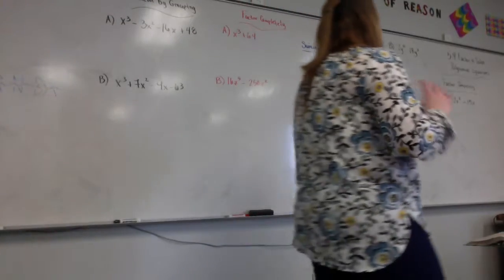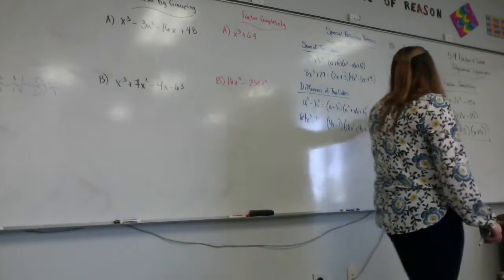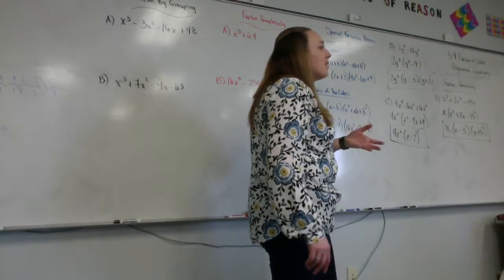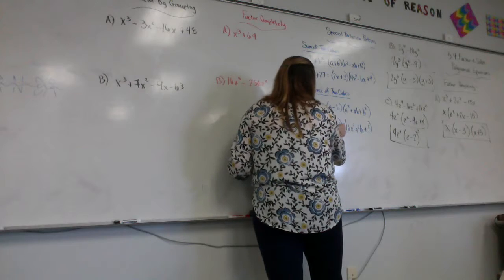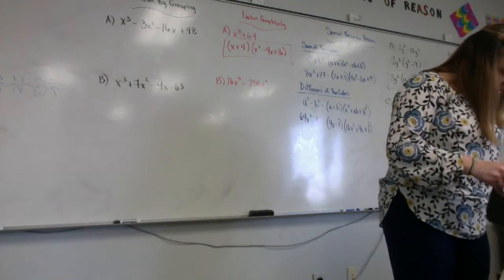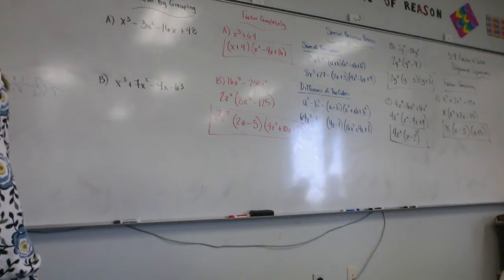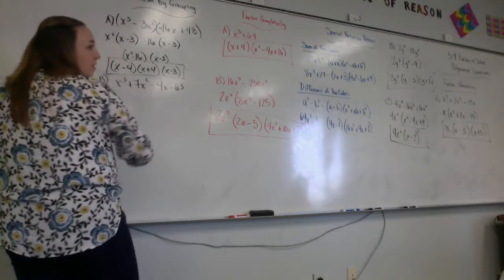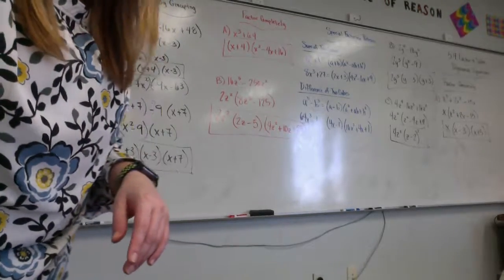5 4 FAII